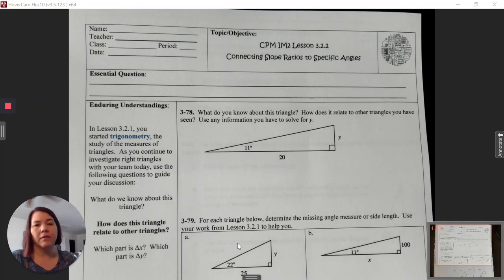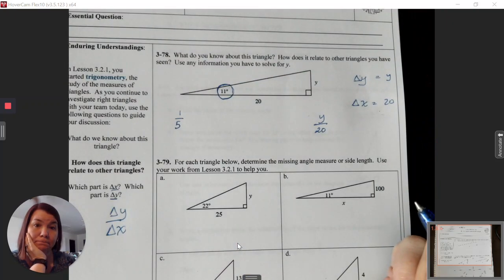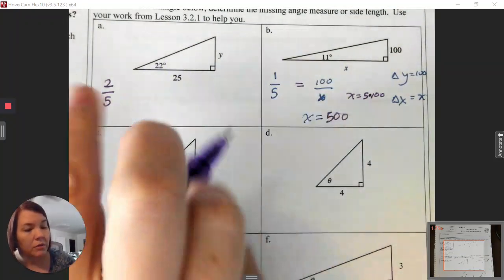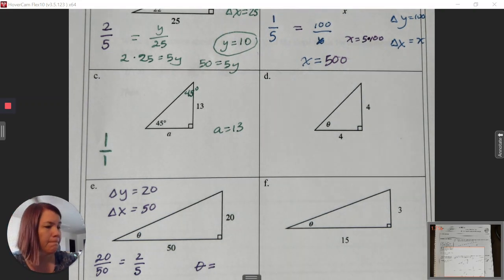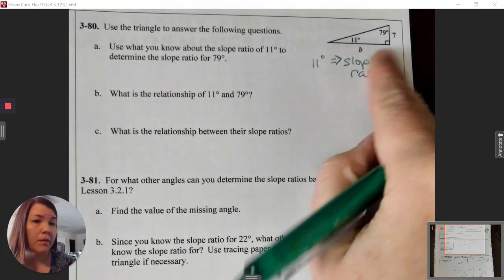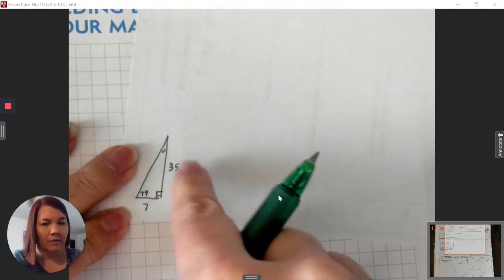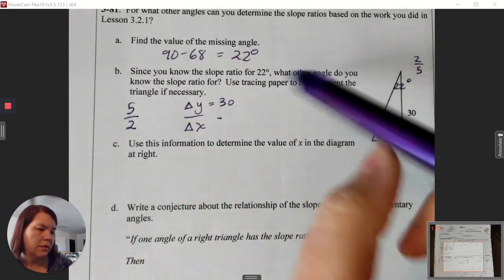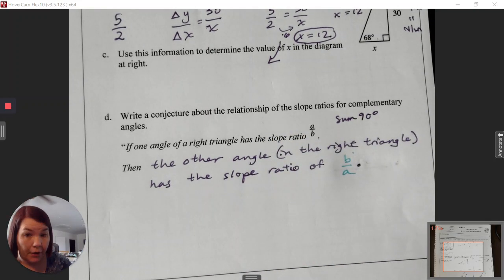M2 Lesson 3.2.2